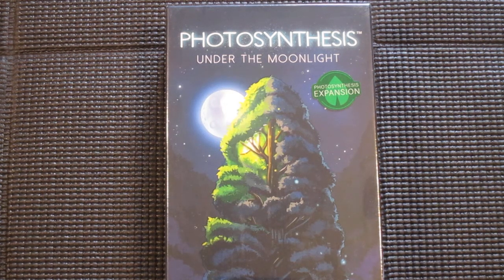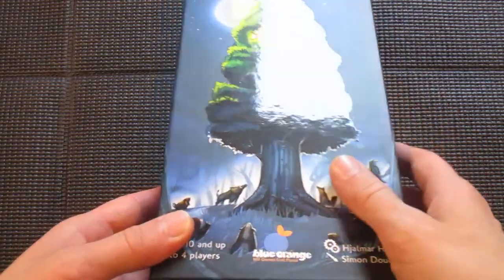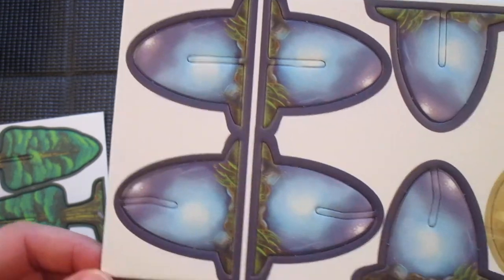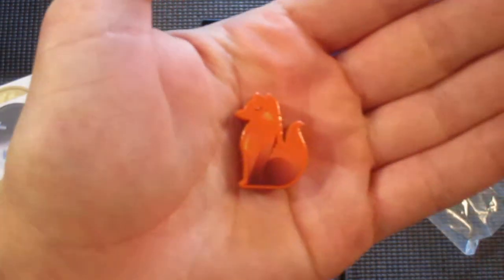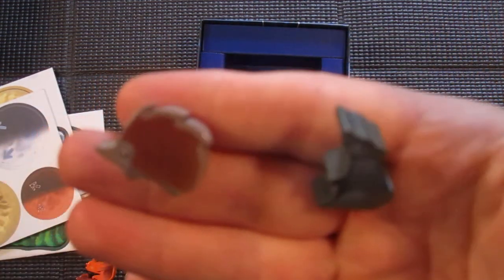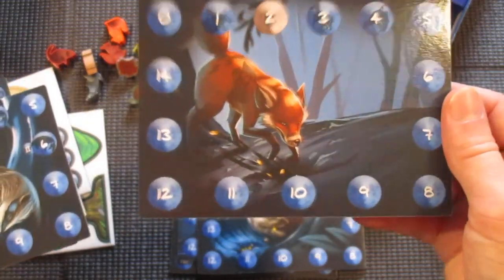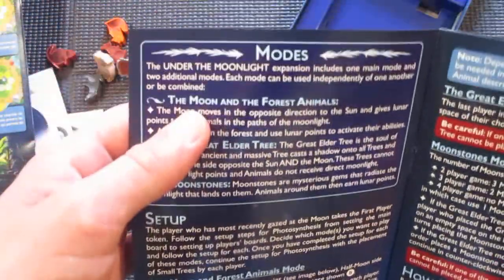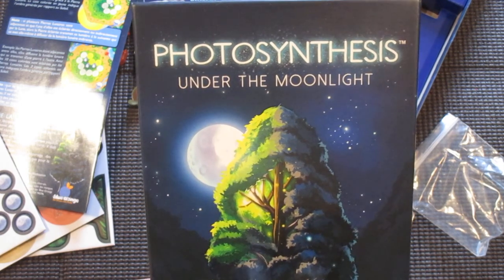Unboxing Under the Moonlight (Photosynthesis Expansion)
A moon phase, forest animals, an several other things to add to your Photosynthesis game!